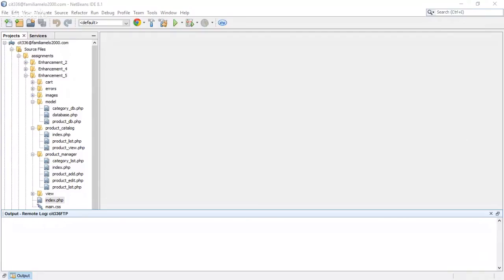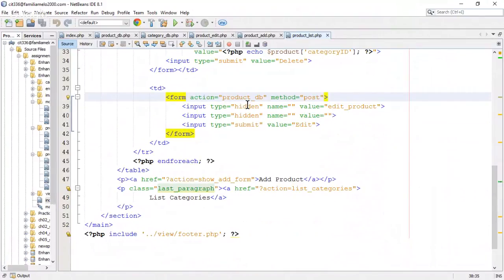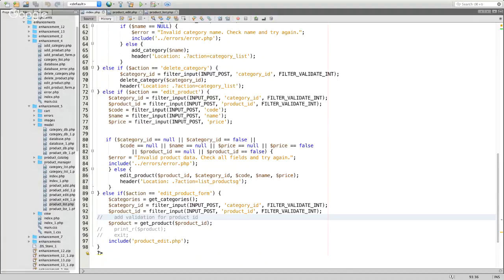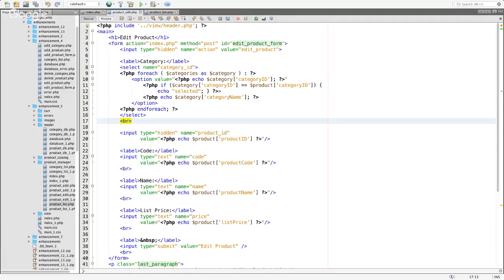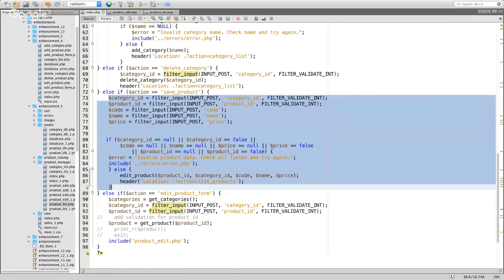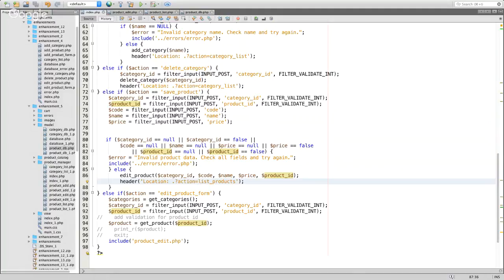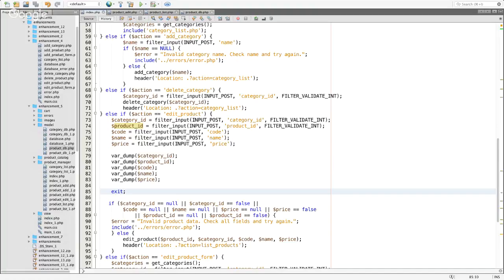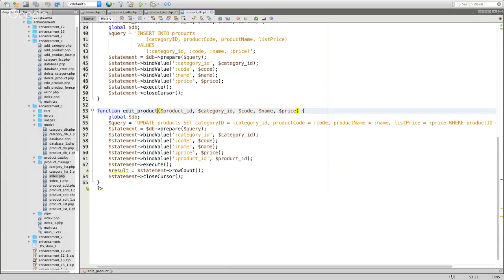CIT 336 - Meeting 1